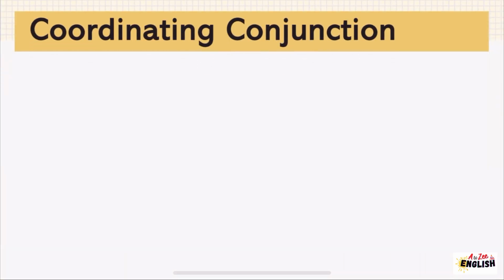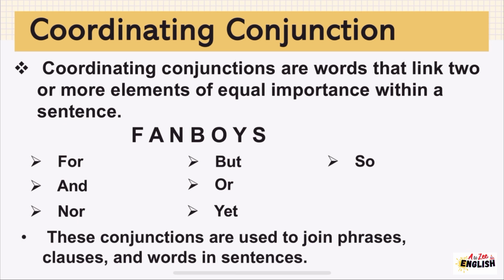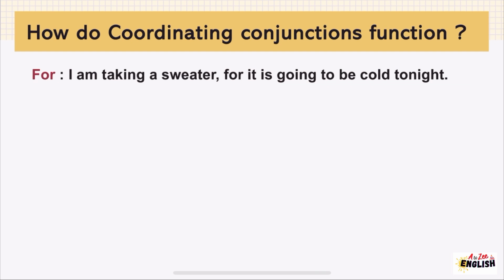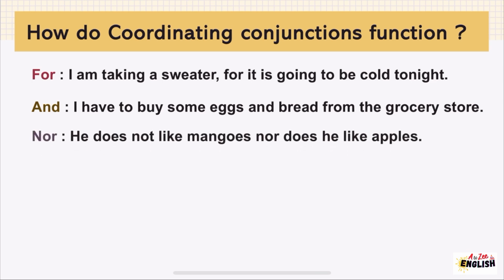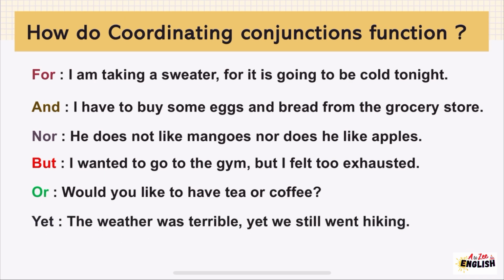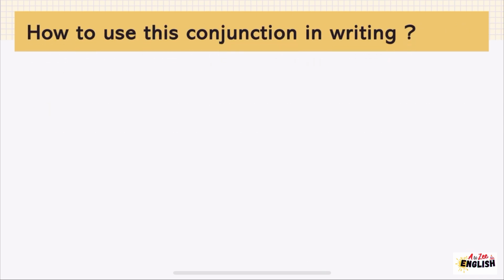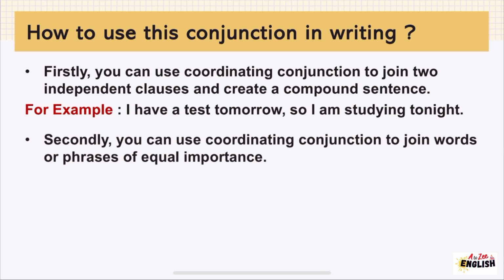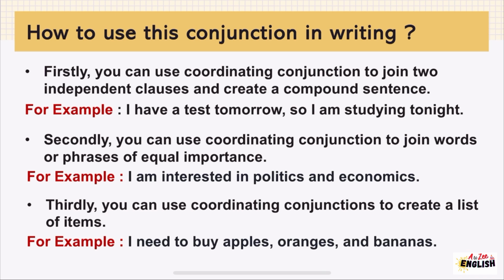Coordinating conjunction in english grammar | FANBOYS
Coordinating conjunctions - FANBOYS
In this informative and engaging video, we delve deep into the world of coordinating conjunctions and explore how they can elevate your writing and communication skills to new heights. Join us as we unveil the secrets of for, and, not, but, or, yet, so , and discover the art of using them effectively to express ideas, connect sentences, and create fluid transition in your writing.

What are coordinating conjunctions?
What are fanboys?
How to form compound sentence?